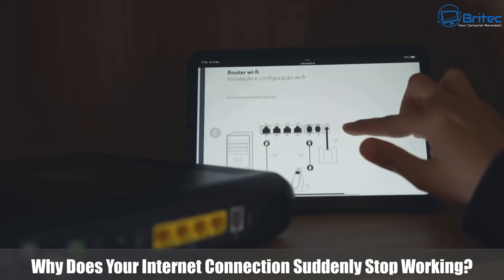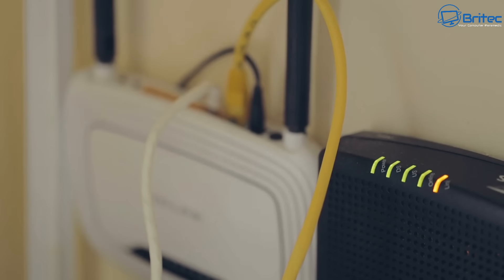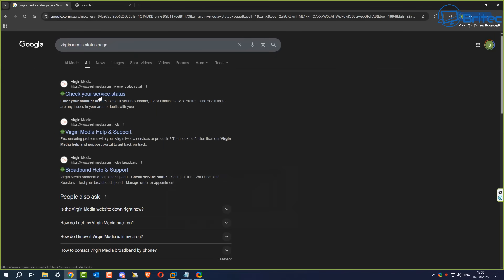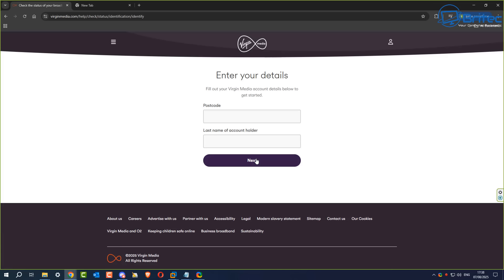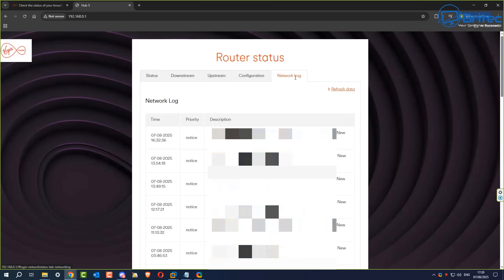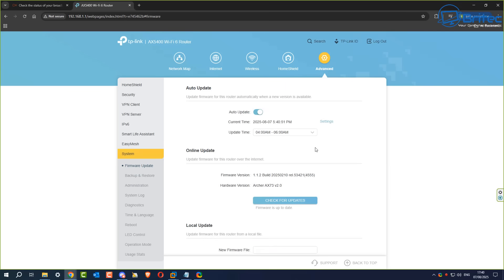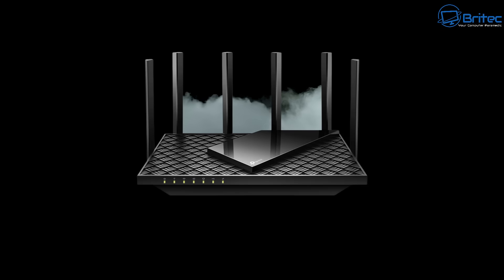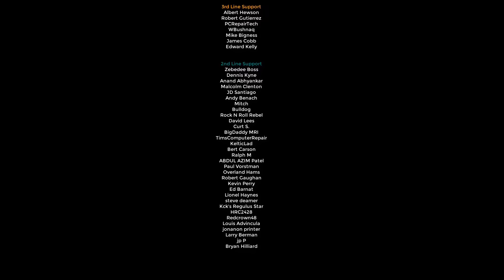Why Does Your Internet Connection Suddenly Stop Working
An internet connection can stop working for a variety of reasons. We will cover a lot of reason in the video to why you maybe having issues with your internet.